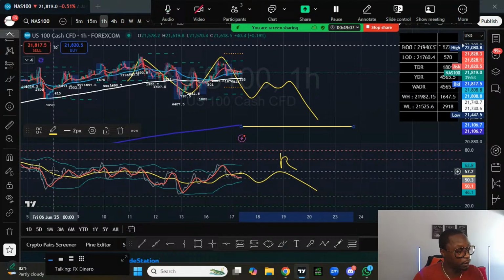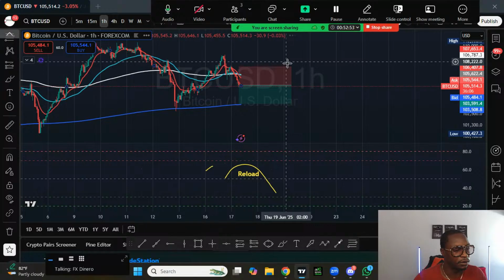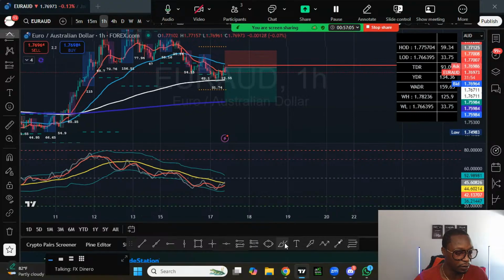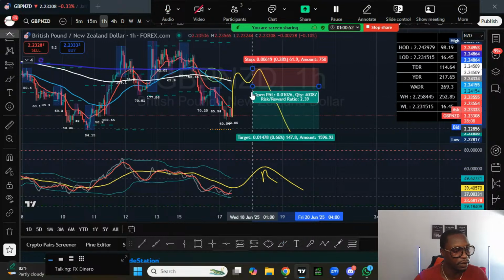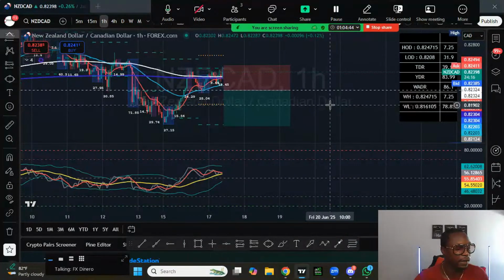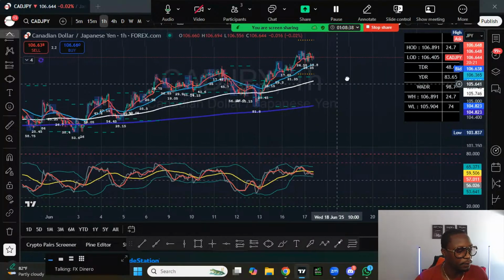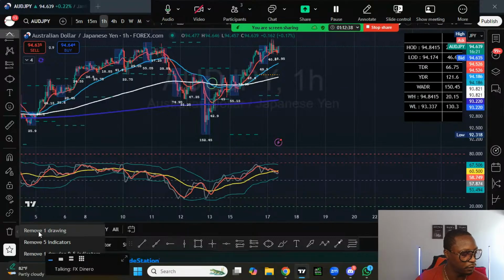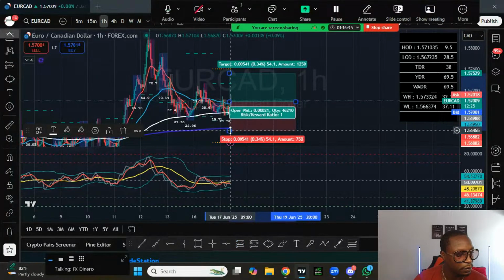Keller Capital FX Live Trading Session-6/17/2025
At Keller Capital, we help traders level up with proven strategies, smart automation, and live support that actually gets results.
Here on our channel, you’ll find:

✅ Live market analysis & breakdowns
✅ Market Maker Structure & Strategies
✅ Prop firm challenge tips
✅ Trade journaling & Trading Plan Tips
✅ Tools to grow and scale your Forex journey

👇 Ready to start or take your trading to the next level? Here’s how to plug in:

Connect with other serious traders, ask questions, and get direct access to our team.

🎥 WATCH OUR FREE FOREX WEBINAR
Learn how our strategy + system + support can help you become consistently profitable.

Unlock bonus trainings, exclusive updates, and direct access to tools and trade breakdowns.
👉   / membership👈

🚀 JOIN OUR TRADE COPIER SERVICE
Don’t have time to trade? Let Keller Capital trade for you.

Sign up, connect your account, and we’ll handle the rest.
👉   / kellercapital.  .

🎯 This is where smart traders grow faster and scale further.

-Keller Capital Team